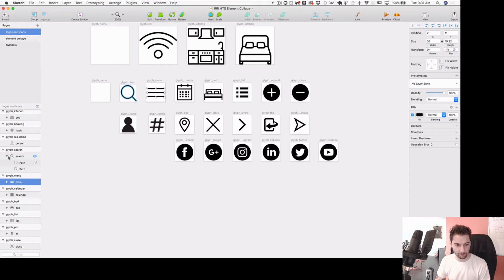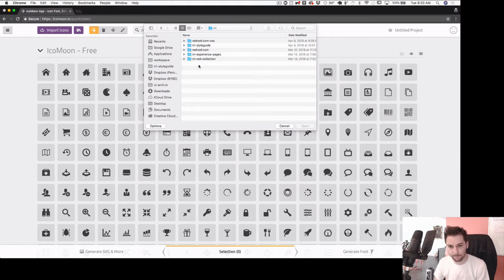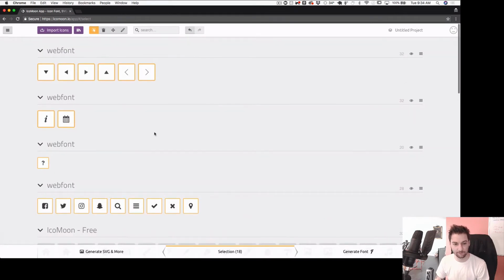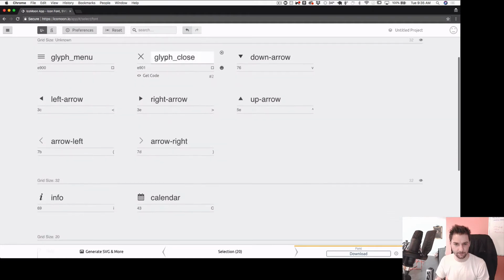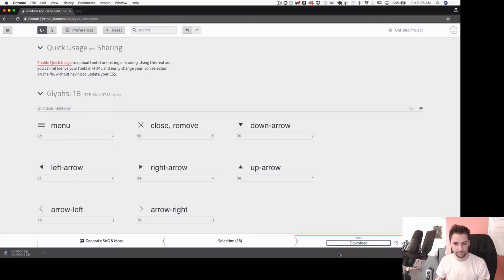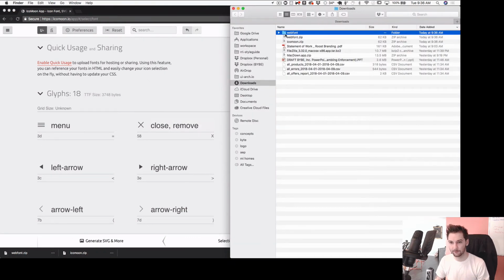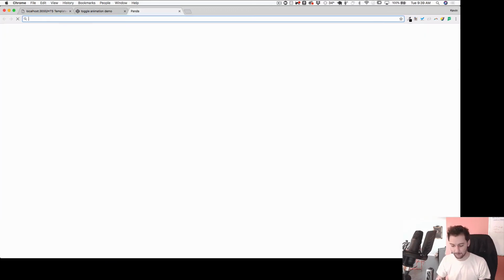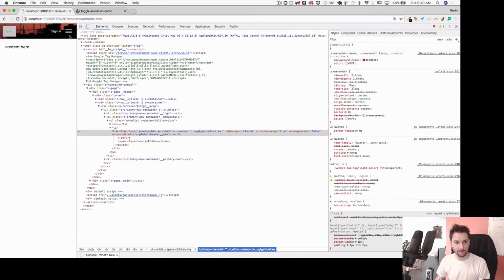Creating a custom font for desktop and web use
It's easy, it's free to do. Here's a how to video on creating a custom web font that uses icons that you design. Shows steps from program to SVG to font. Demo includes walk through of Icomoon It's easy to learn to make fonts!